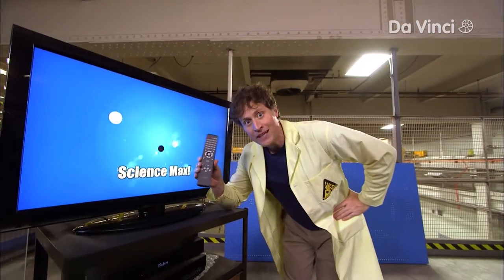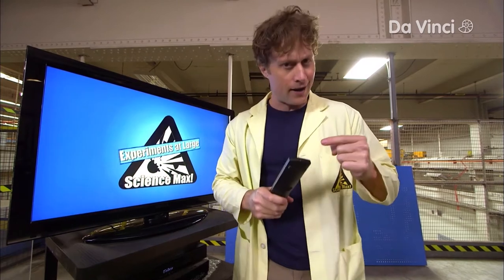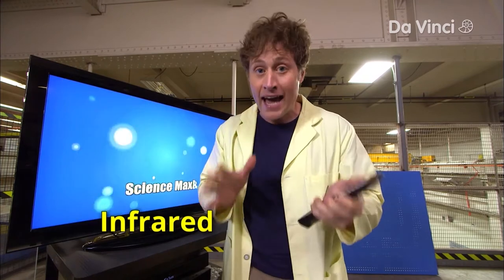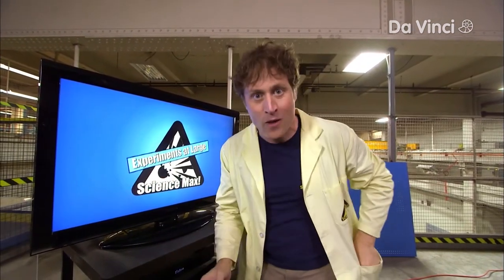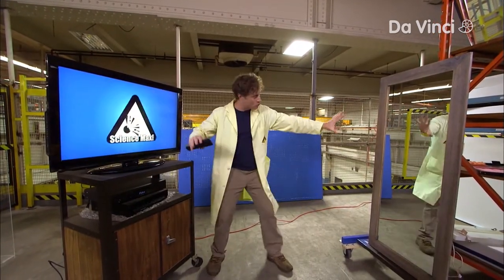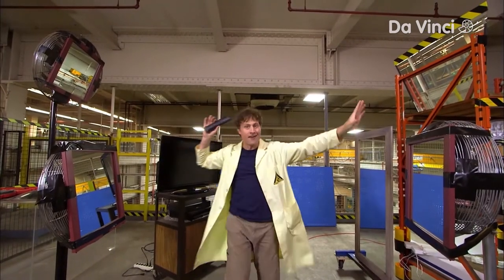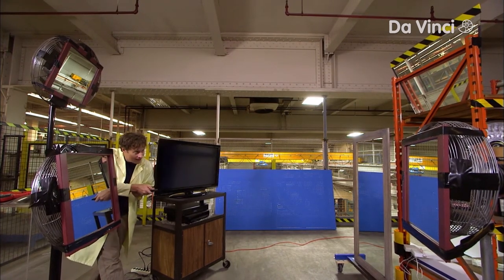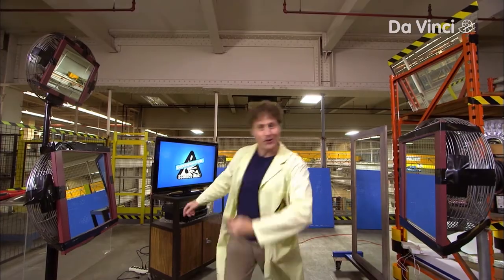Bounce Infrared Light! 📺 | Science Max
Did you know your TV remote uses infrared light? Try this cool experiment and use it to turn your TV on using a mirror. Mega!